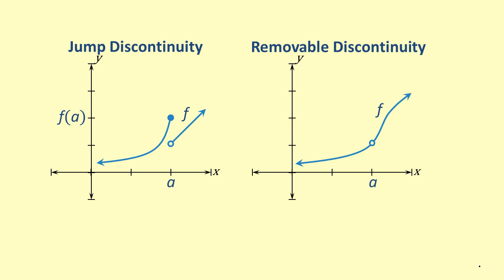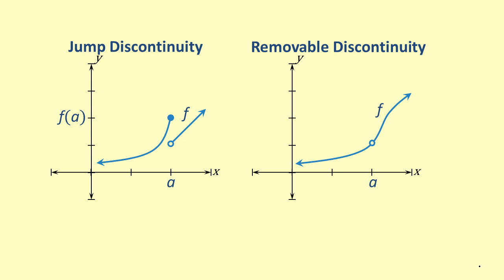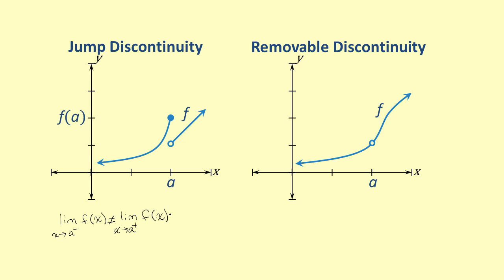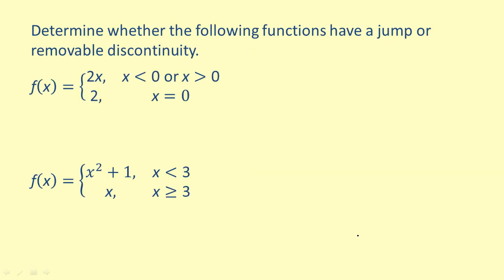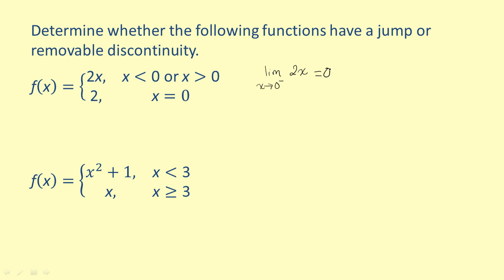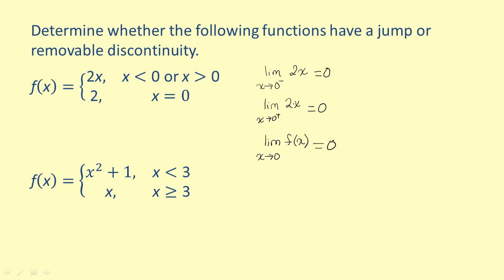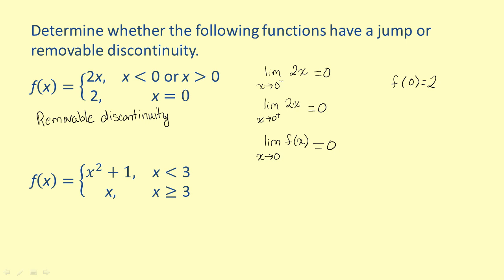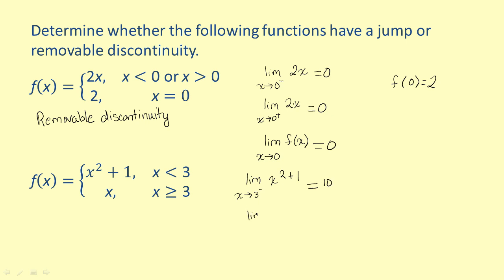Knewton IV PC LO25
Understand types of discontinuity in rational functions